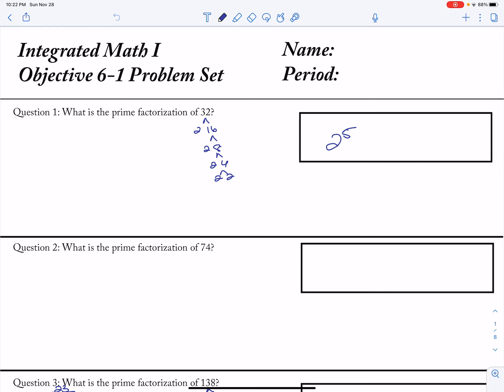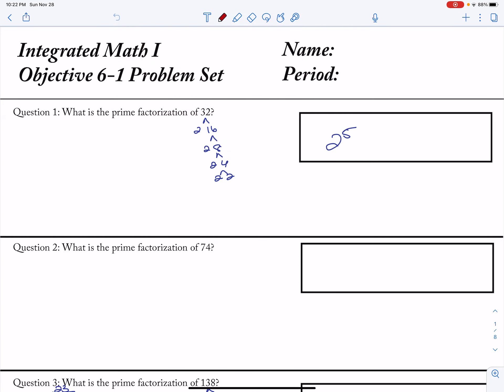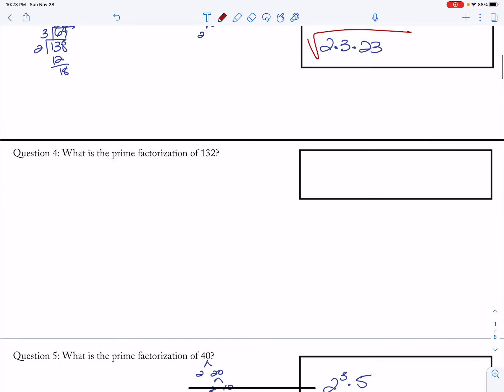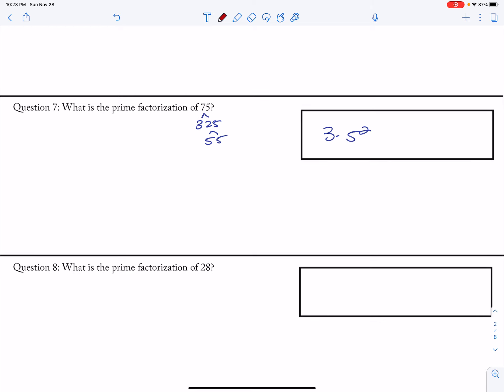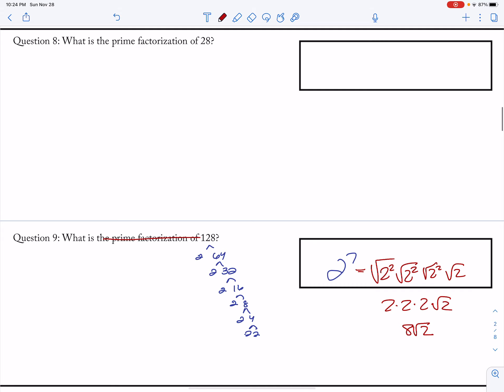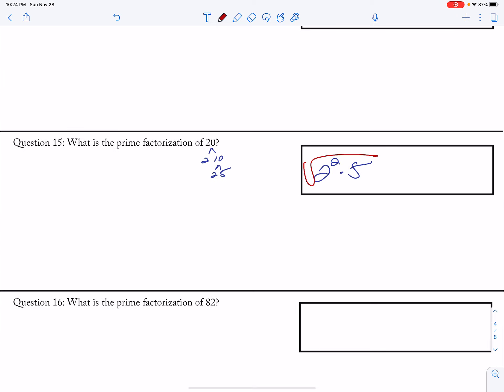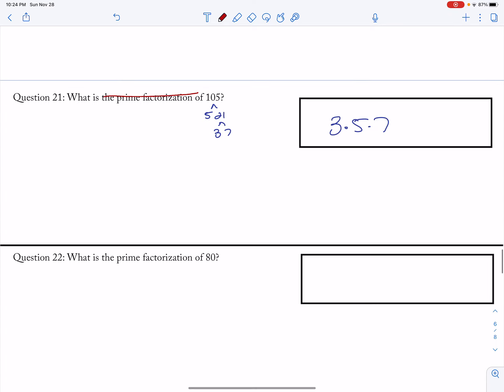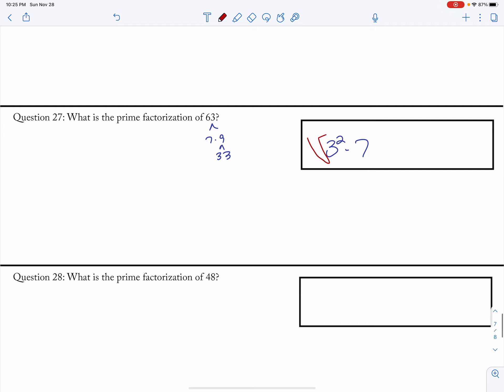IM1_Simplifying Square Roots Problem Set Solutions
Objective 6-2